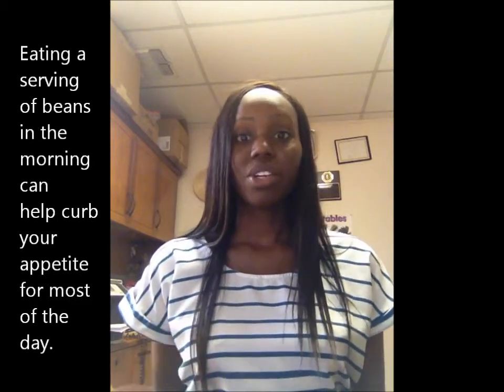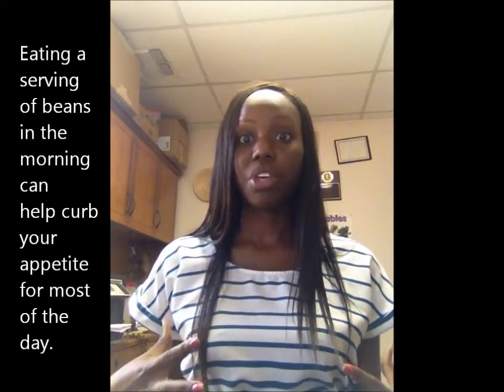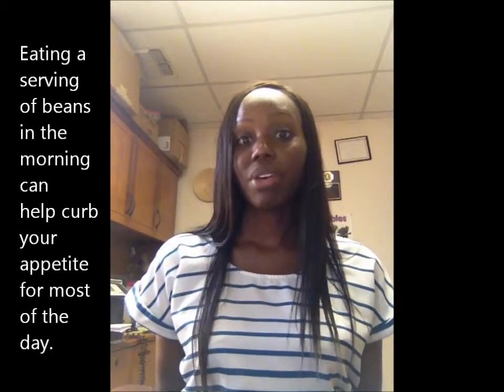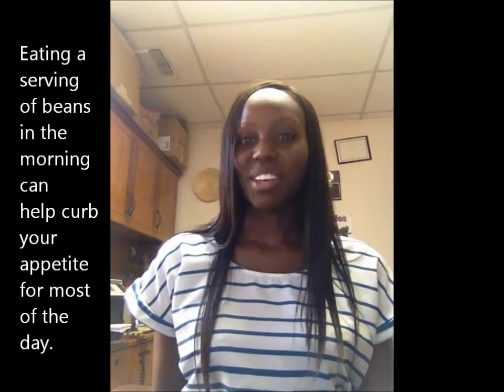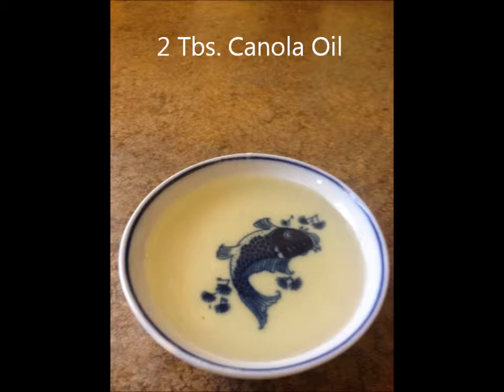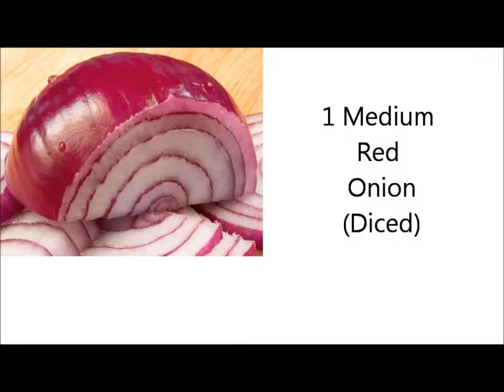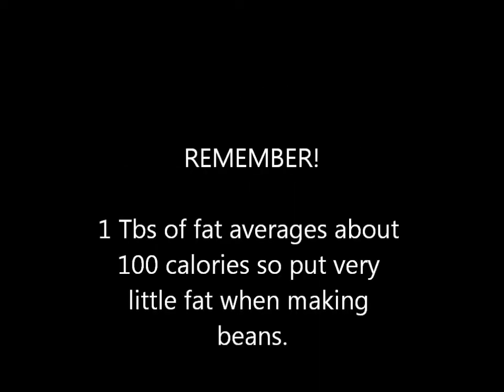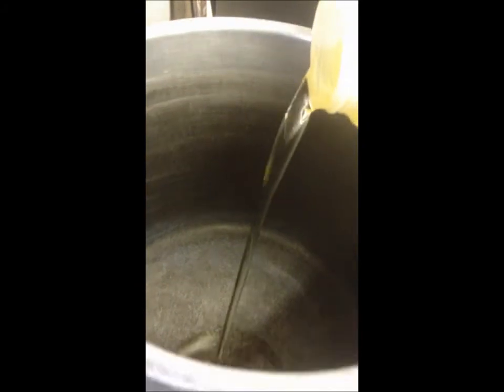Baked Beans by Your Body in FOCUS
Delicious healthy and quick recipe for spiking baked beans with flavor.